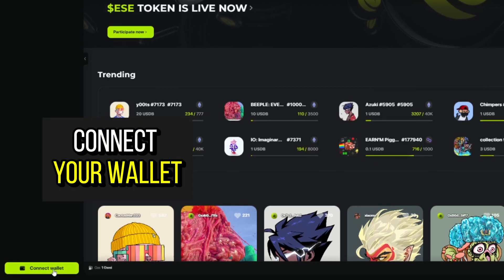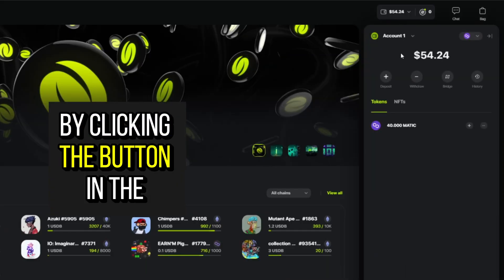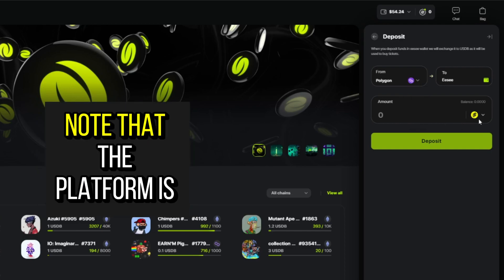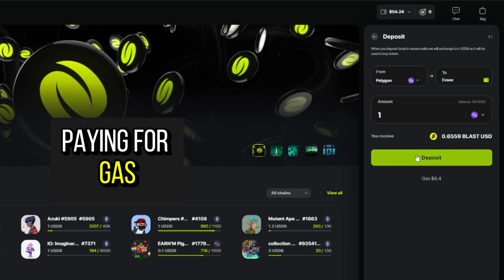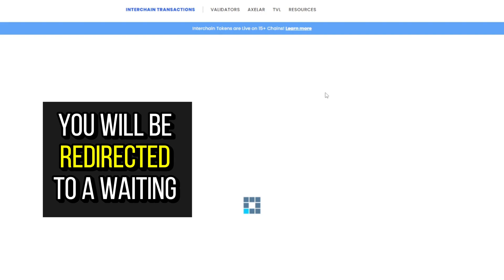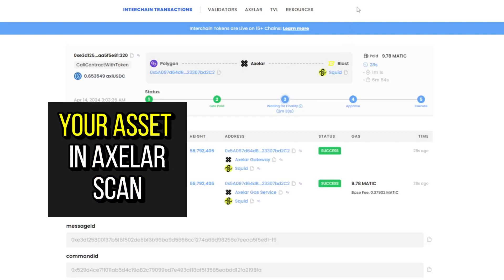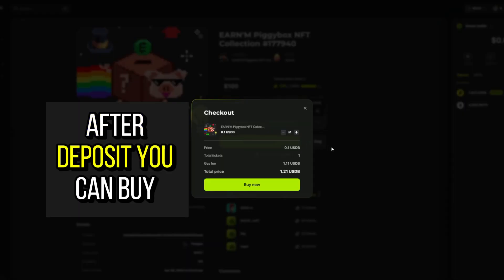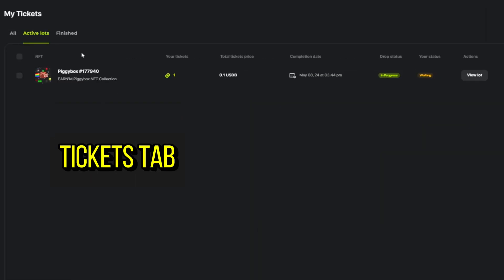How To Place a Bid On Eesee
Follow these instuctions to place a bid and bridge tokens on Eesee